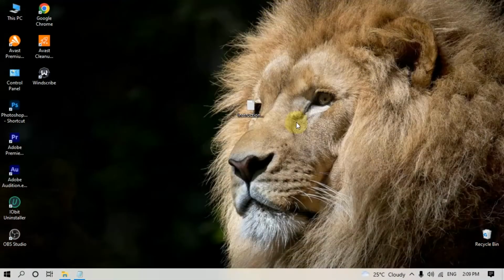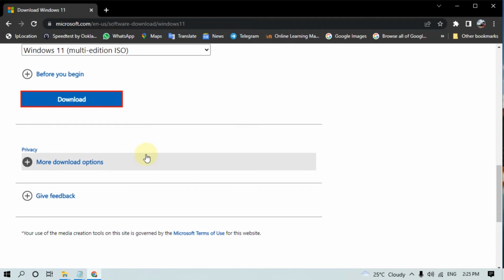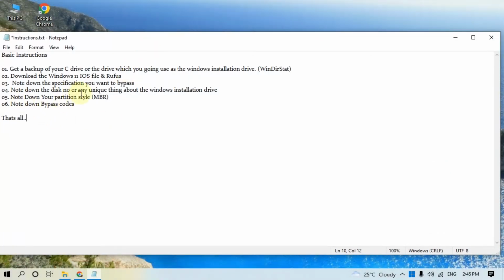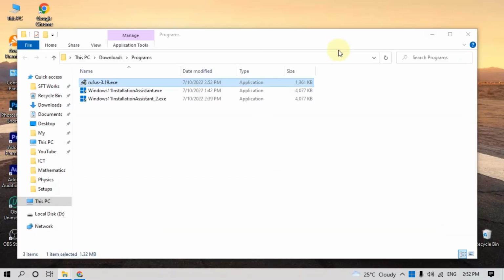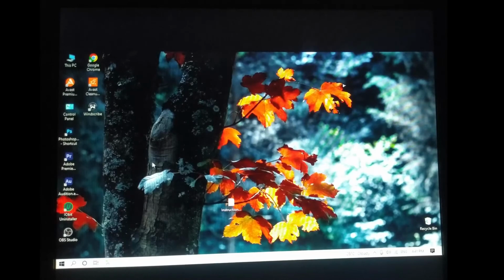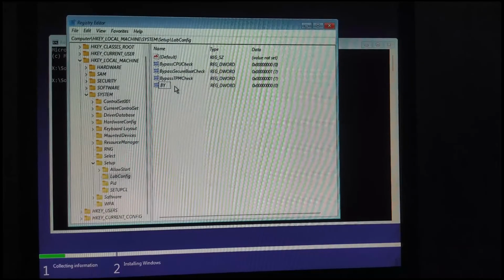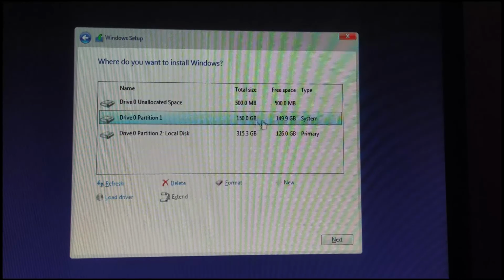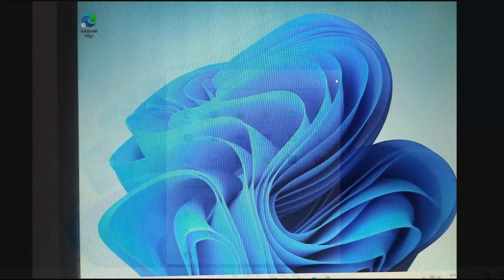How To Install Windows 11 Latest To ANY KIND OF DEKSTOP or PC 22H2 (2022/2023)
This video will show you how to upgrade a Windows 10 PC to Windows 11 and how to use the PC Health Check app to confirm your device meets the minimum system requirements for Windows 11. If you do not meet the minimum requirements You can watch this video How to install windows 11 to any kind of desktop or a PC.
00:00 Intro
00:48 How to get a summary of Your hard drive and file space
02:35 How to download Windows 11 22H2 latest version
04:07 How to download PC Health Check App and Check minimum System requirements for Windows 11
06:13 How to check Disk Partition Style
08:10 How to download Rufus Latest Version
08:51 How to make a bootable USB Stick For Windows 11
11:06 Windows 11 Installation process
12:44 How to create Bypass For Windows 11 requirements
17:08 Windows 11 finalization